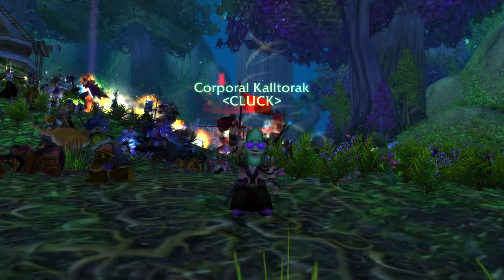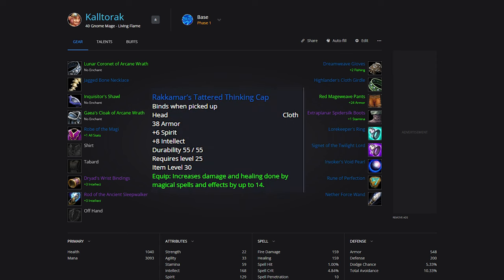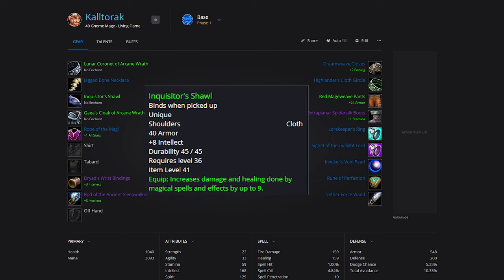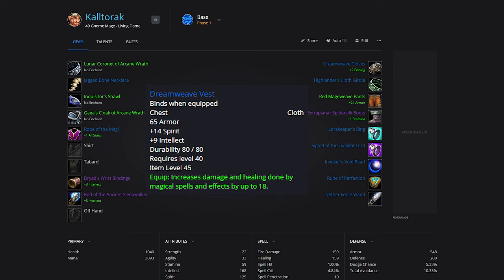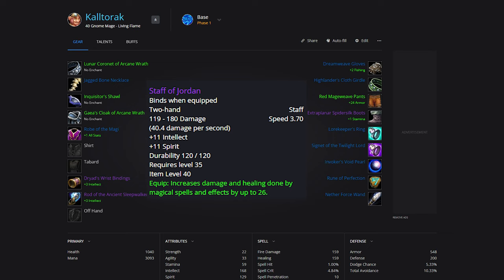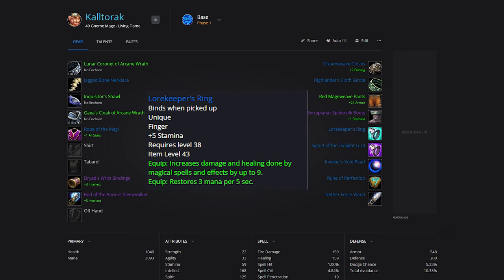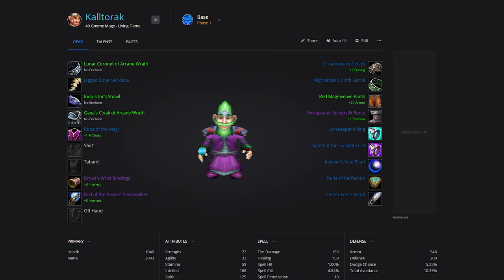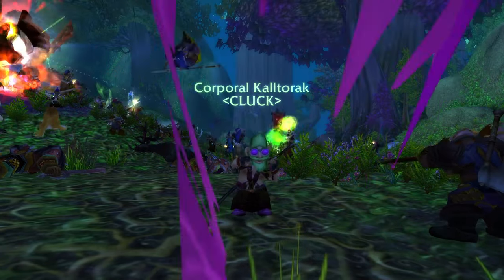Phase 2 Mage Pre Raid Best in Slot | Classic WoW Season of Discovery | KallTorak Living Flame NA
Intro - 0:00
Helms - 0:30
Necks - 0:49
Shoulder - 0:58
Cloak - 1:04
Chests - 1:11
Bracers - 1:35
Weapon 1:45
Gloves - 2:02
Belt - 2:06
Pants - 2:14
Boots - 2:19
Rings - 2:29
Trinkets - 2:35
Wands - 2:41